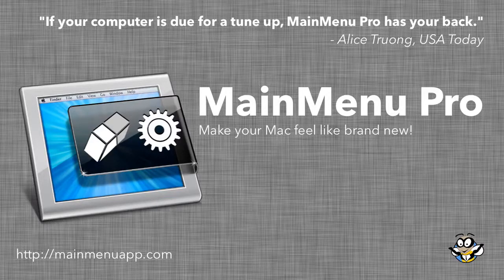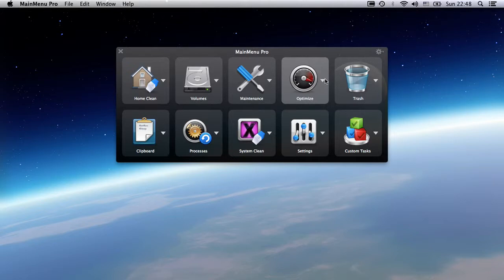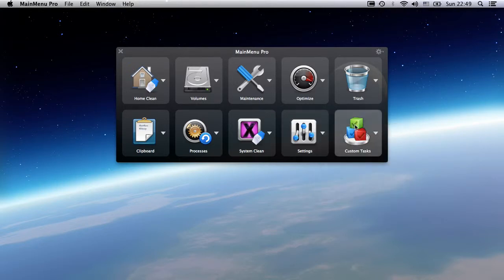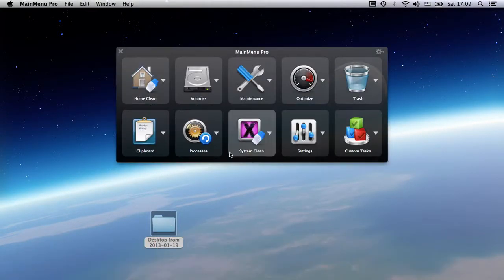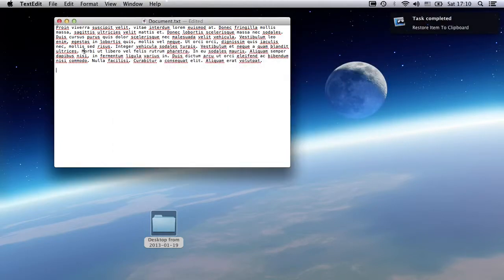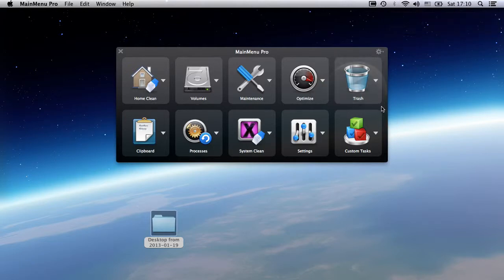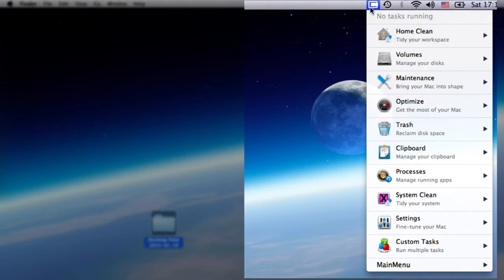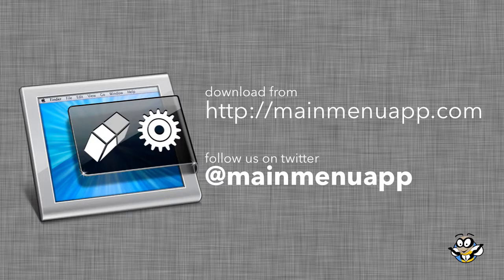Introduction to MainMenu HD 720p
Un soft care rezolvă orice necesitate a iMac-ului dvs, începând cu optimizare, curățire, ordine și multe, multe alte funcții benefice.